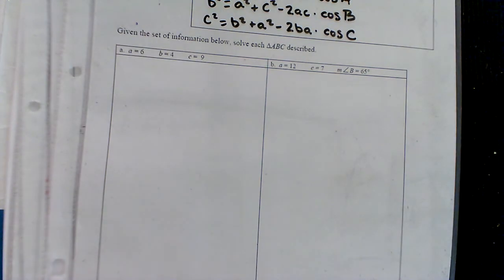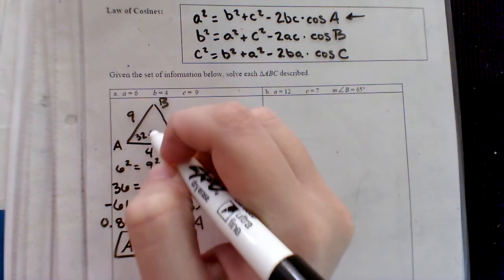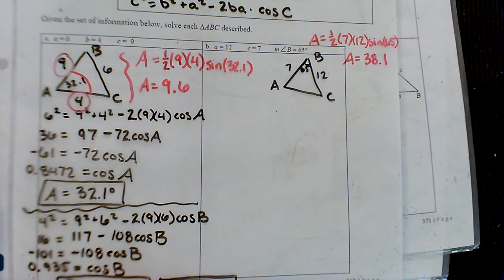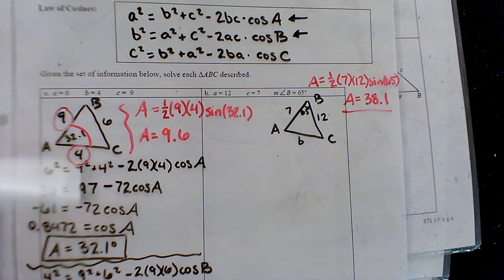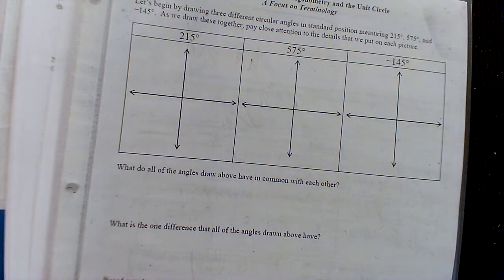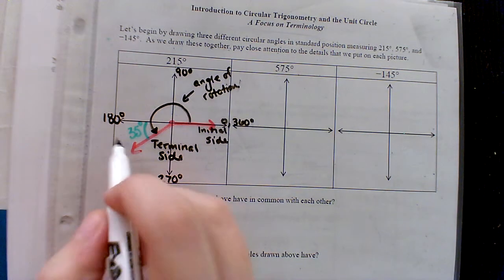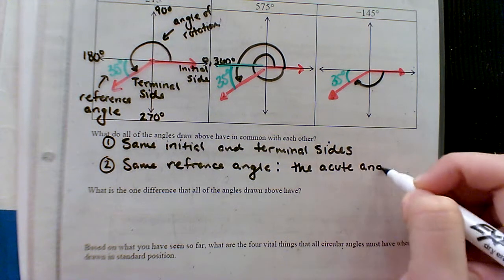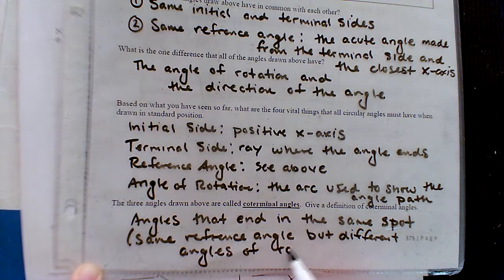Pg 369, 375